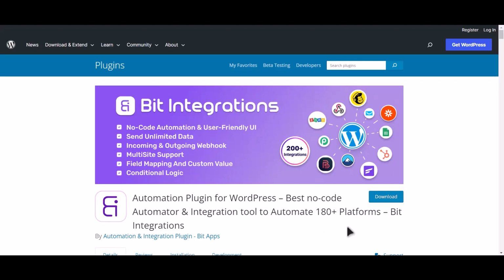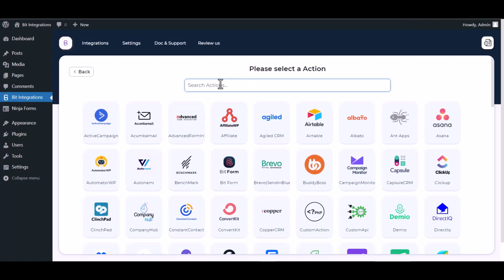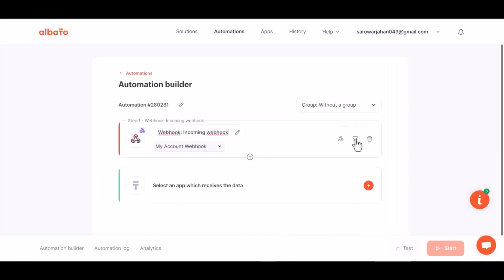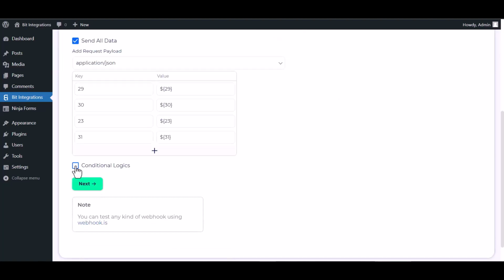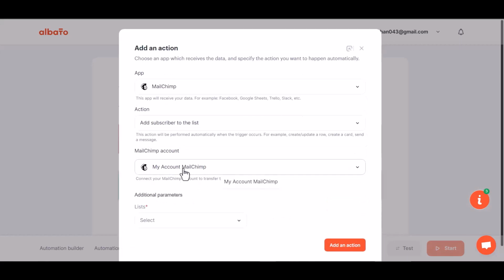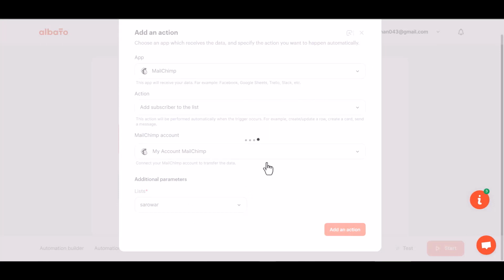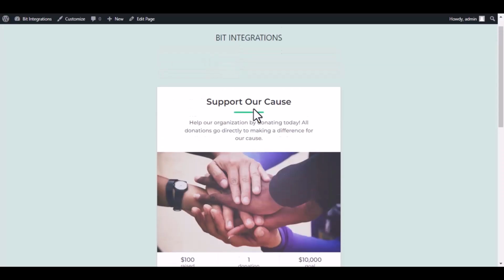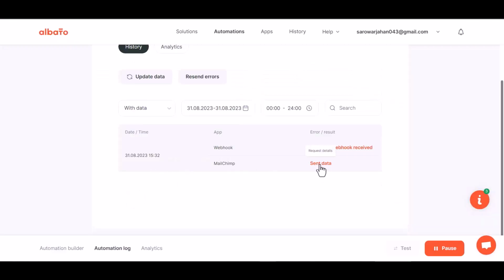Integrating GiveWP with Albato | Step-by-Step Tutorial | Bit Integrations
🔗 Ready to streamline your data syncing process? Join us on our YouTube channel for a comprehensive tutorial where we unveil the seamless integration of GiveWP with Albato, a powerful data synchronization platform. Learn how to effortlessly connect these two tools using the Bit Integrations WordPress plugin.

Follow along as we guide you through the step-by-step process of integrating GiveWP with Albato, enabling you to synchronize your form data efficiently. Say goodbye to manual data transfers and welcome automated workflows for improved efficiency in managing and syncing your data across platforms.

Key Highlights:
✅ In-depth walkthrough for integrating GiveWP with Albato using Bit Integrations for WordPress.
✅ Leverage data synchronization to enhance your workflow with GiveWP and Albato.

Whether you're a business owner, marketer, or data enthusiast, this integration empowers you to seamlessly merge GiveWP with Albato. Watch now to revolutionize your data syncing efforts!